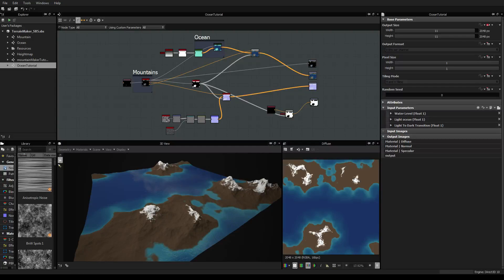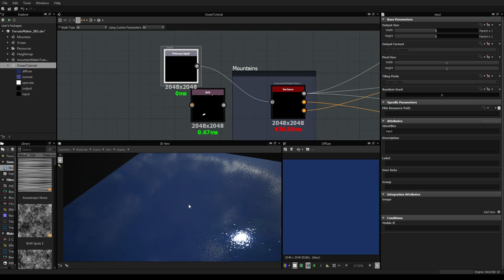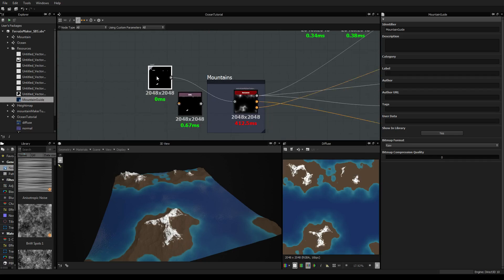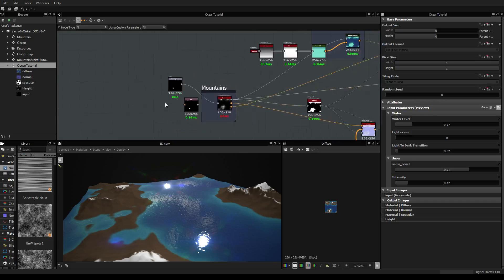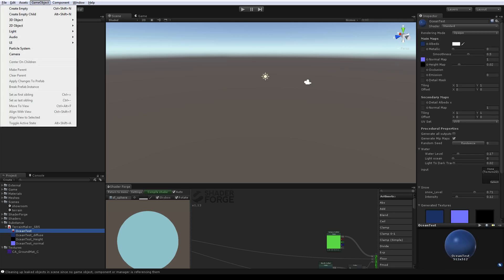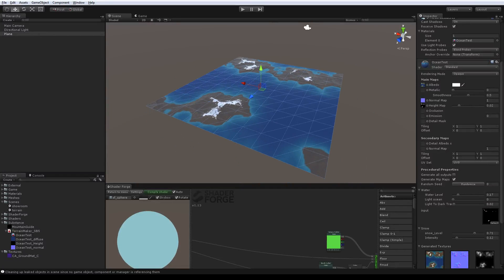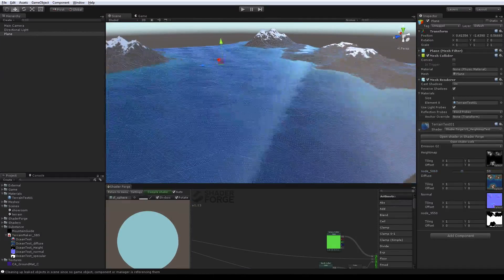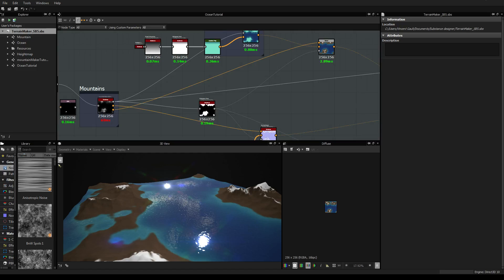Terrain Maker : Unity Integration part 01 (Allegorithmic Substance Designer 5)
Hi everyone !

In this video, we are going to see how to prepare all the Terrain  job we have done in Substance Designer to integrate it inside Unity.
One shader is needed to make it work : I am going to share it really soon ;-)